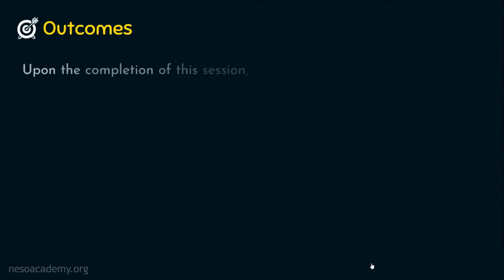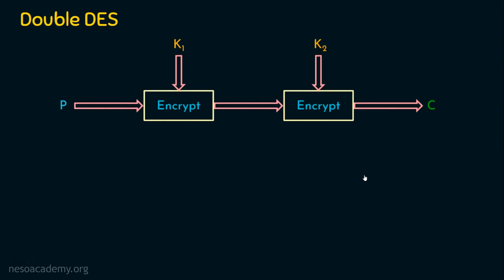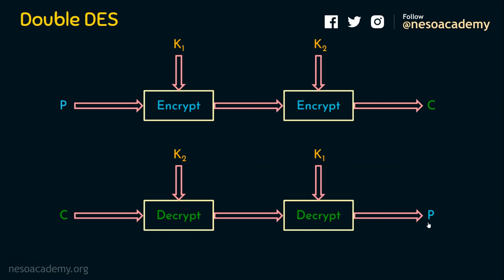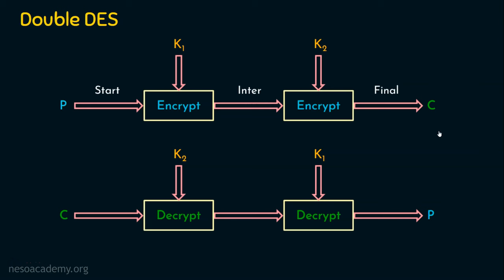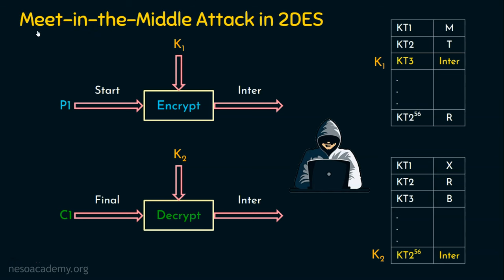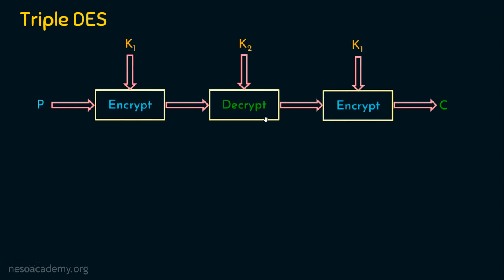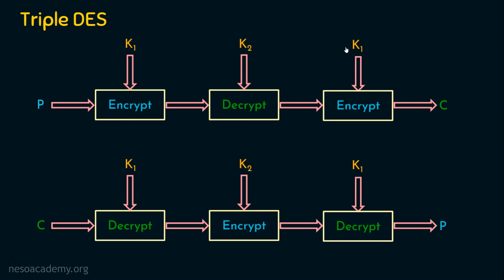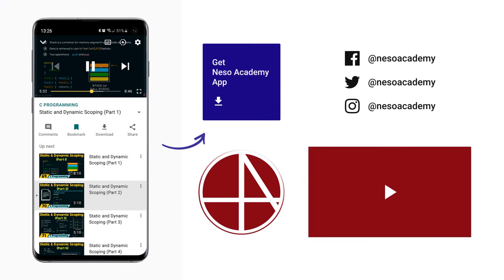Multiple Encryption and Triple DES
Network Security: Multiple Encryption and Triple DES
Topics discussed:
1. Drawbacks of DES and need for having larger key size.
2. Multiple Encryption and 2DES and 3DES.
3. Known Plaintext Attack.
4. Meet-in-the-Middle (MITM) Attack with real-time example.
5. Drawbacks of having Multiple Encryption.